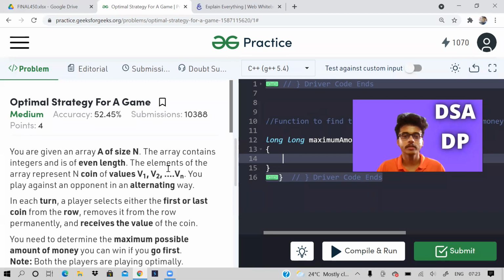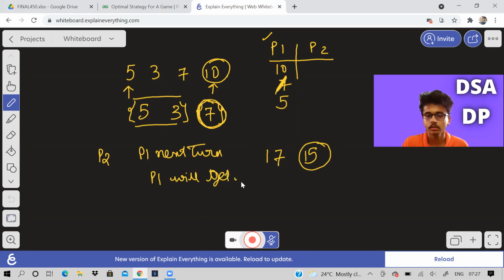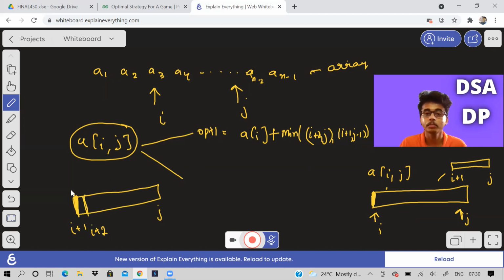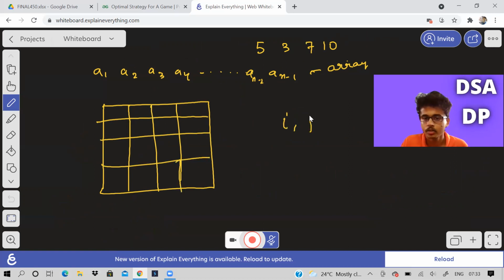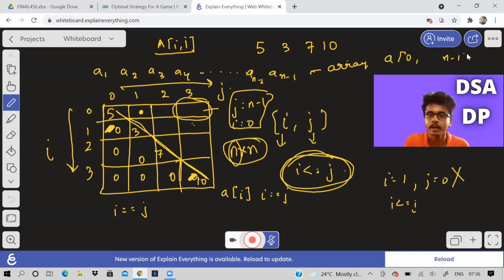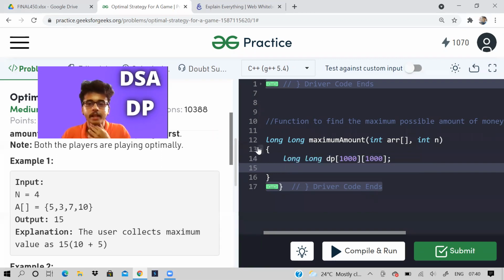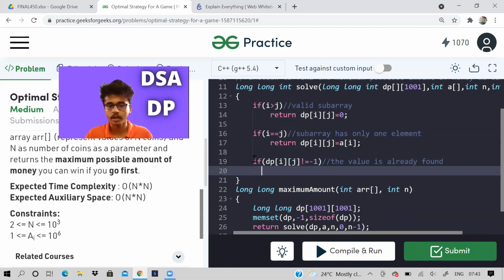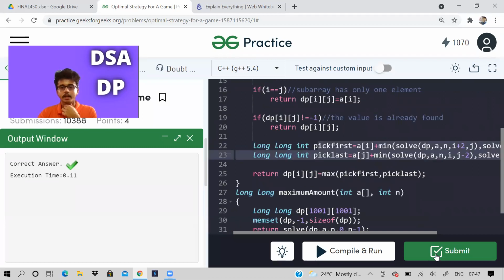Optimal strategy for a game | Dynamic programming | Memoization | Love Babbar DSA sheet